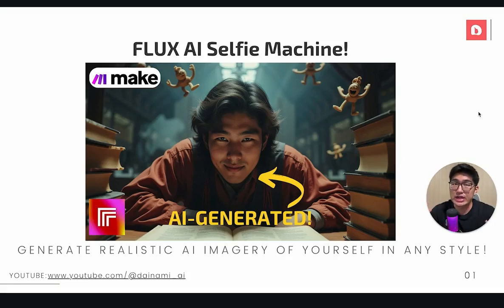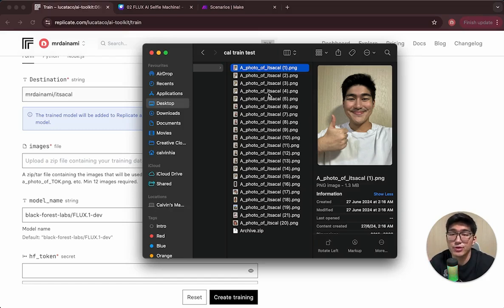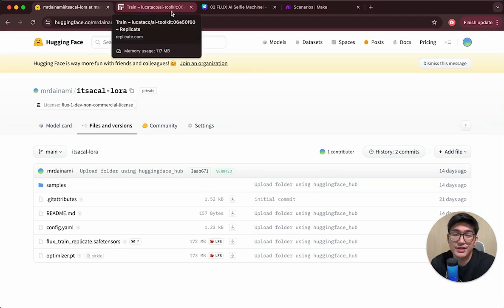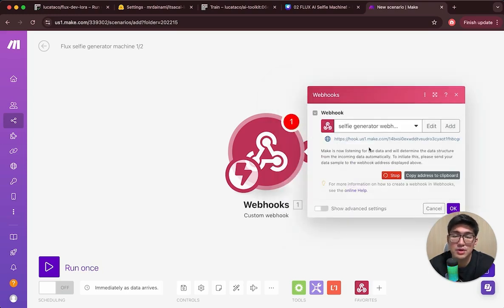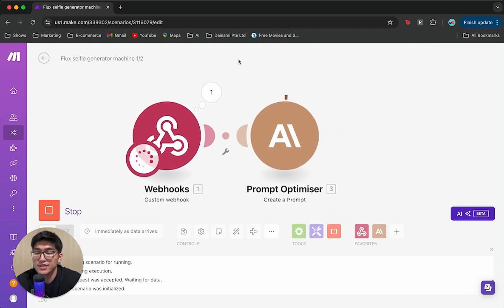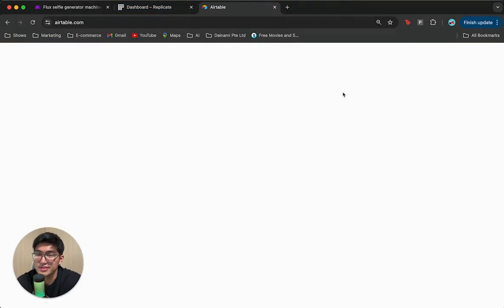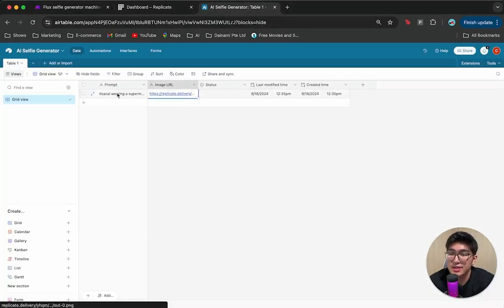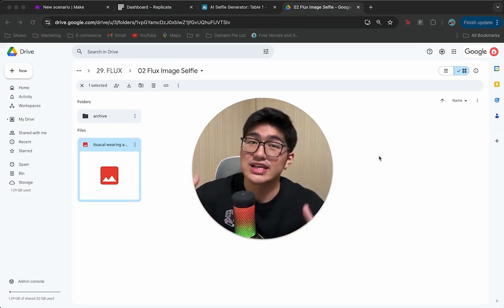Create Your Own AI Selfies with FLUX AI! (FULL GUIDE)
In today's tutorial, we are going to learn how to train our own AI flux lora model to create endless high-quality AI images of ourselves in any style that we want!

📜 Chapters:
00:00 Intro
00:44 Overview of the AI Selfie Generator Workflow
02:00 Training Your AI Model on Replicate
04:17 Setting Up Your HuggingFace Account
05:23 Creating and Uploading Your AI Model
06:20 Generating Images with Your AI Model
08:06 Automating Image Generation with Make
08:59 Creating a Chrome Extension for Prompts
10:30 Optimizing Prompts with Claude
13:52 Connecting Make to Replicate API
17:38 Integrating with Airtable
19:42 Final Workflow and Google Drive Integration
21:46 Conclusion